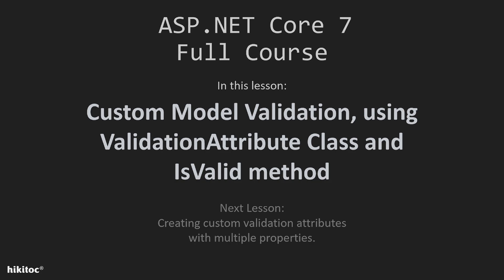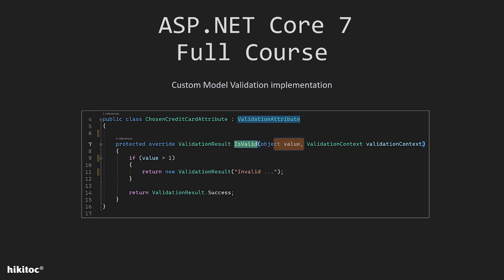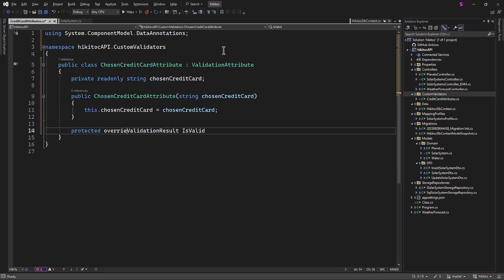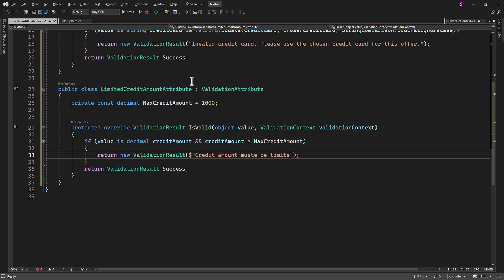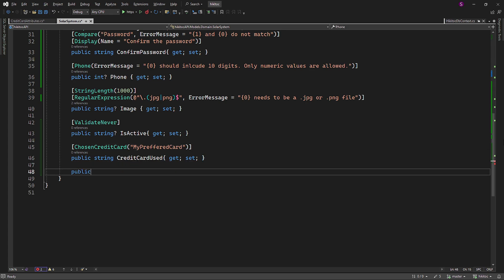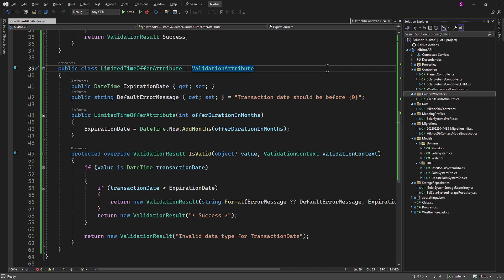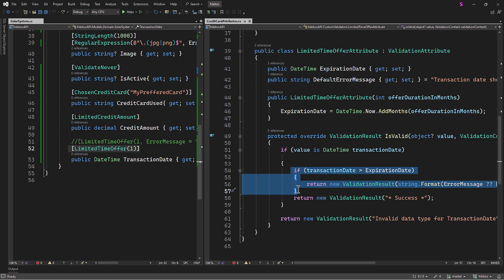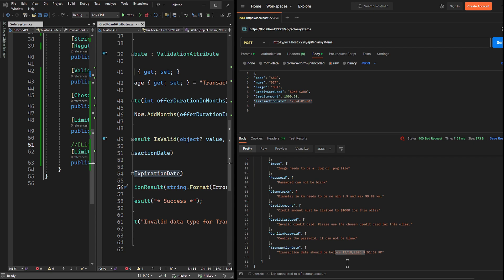Mastering Custom Model Validation Attributes with ValidationAttribute and IsValid Method .NET Core 7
🚀 Deep Dive into Custom Validation Attributes: A Step-by-Step Guide for .NET Core 7! 🎨 Learn the art of crafting a class inheriting from ValidationAttribute and implementing the crucial IsValid method. 🛠️ Explore the practical side with three unique custom attributes, seamlessly applied to model properties for precise validation rules. 🔍 Witness the success of triggering custom validators in Postman tests. 📈 Elevate your NET Core and C# skills with this guide—your roadmap to robust, application-specific validation logic! 🚀✨ NET Core7 CSharp CustomValidation ValidationAttribute IsValid ValidationContext.